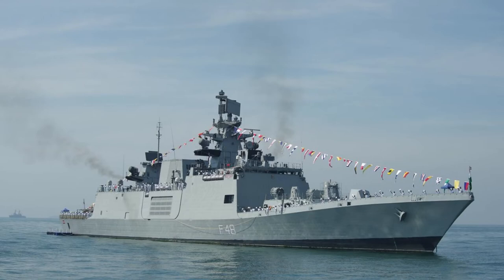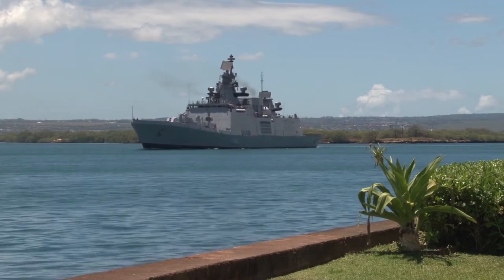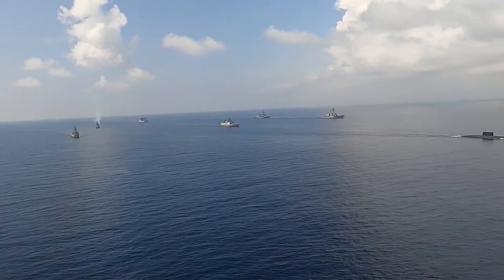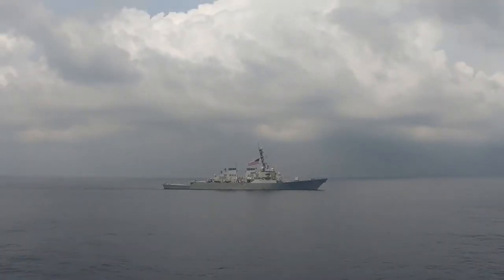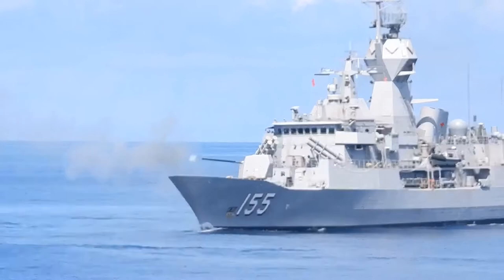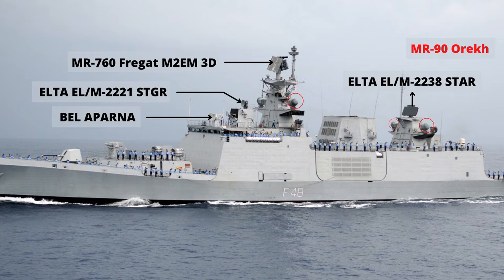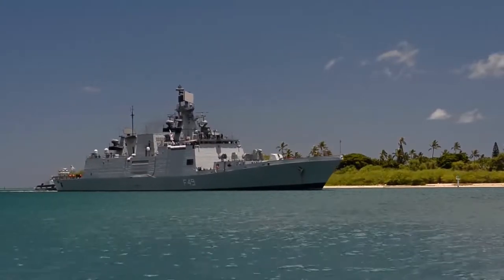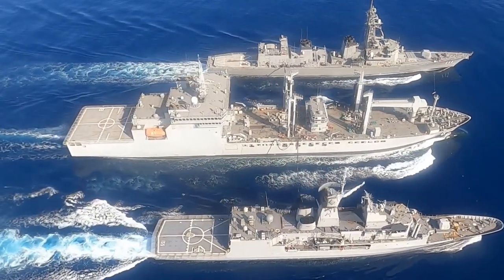Shivalik Class Frigate Explain | in English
The Shivalik class or Project 17 class is a class of multi-role stealth frigates in service with the Indian Navy. A total of three ships were built between 2000 and 2010, and all three were in commission by 2012. All the ships were built by Mazagon Dock Shipbuilders Limited. They are the first stealth warships built in India. With 5,300 tonnes standard load and 6,200 tonnes full load, the ship has a length of 142.5 m, a beam of 16.9 m, and a draft of 4.5 m.

Type: Guided-missile frigate
Displacement: 6,200 tonnes
Length: 144 m
Beam: 16.9 m
Draught: 4.5 m
Complement: 257 (35 officers)
Aircraft carried: 2 × HAL Dhruv or Sea King

Sensors
1 × MR-760 Fregat M2EM 3-D radar
4 × MR-90 Orekh radar
1 × Elta EL/M-2238 STAR
2 × Elta EL/M 2221 STGR
1 × BEL APARNA
HUMSA-NG (hull-mounted sonar array)

EW & Decoys: BEL Ajanta electronic warfare suite
    Kavach decoy system

Armament:
1 × OTO Melara 76 mm naval gun
2 × AK-630 CIWS
32-cell VLS launched Barak 1 missiles
24 × Shtil-1 SAM
8 × VLS launched Klub/BrahMos
2 × 2 DTA-53-956 torpedo launchers
2 × RBU-6000 (RPK-8) rocket launchers

Installed power: 2 × Pielstick 16 PA6 STC Diesel engines
         2 × GE LM2500+
Speed: 32 knots (59 km/h)
Range: 5,000 nautical miles (9,000 km)